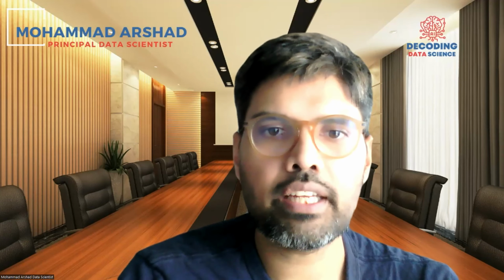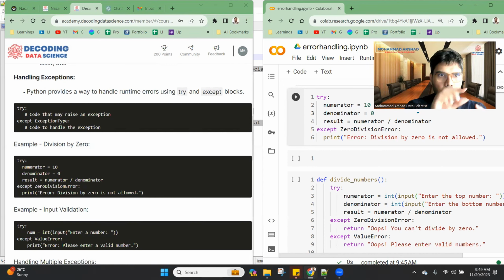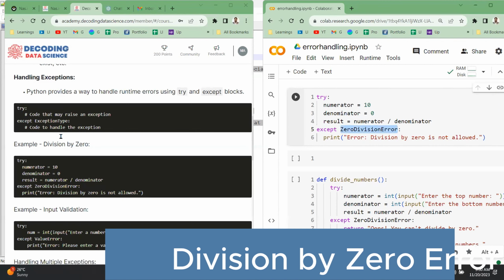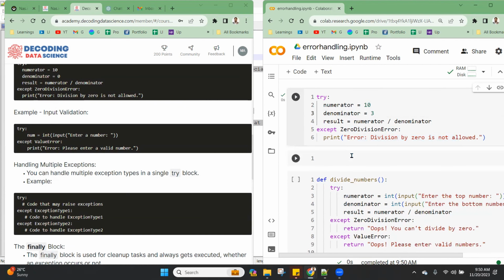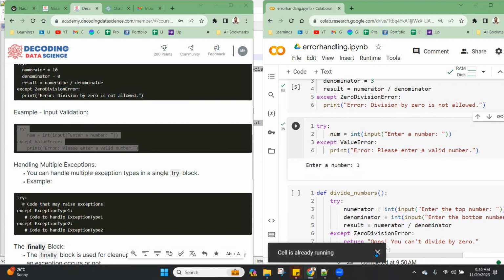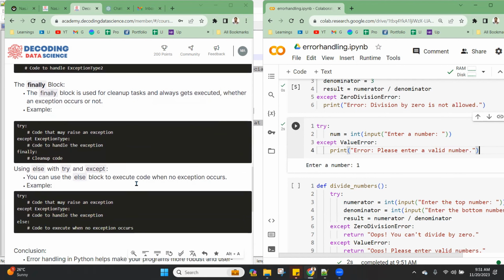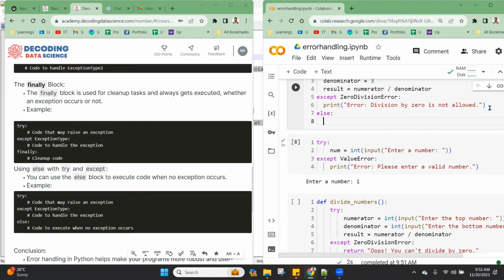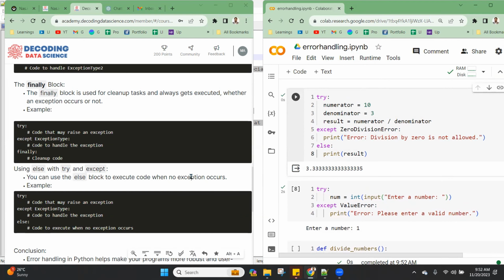07 Types of Error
07 Types of Error